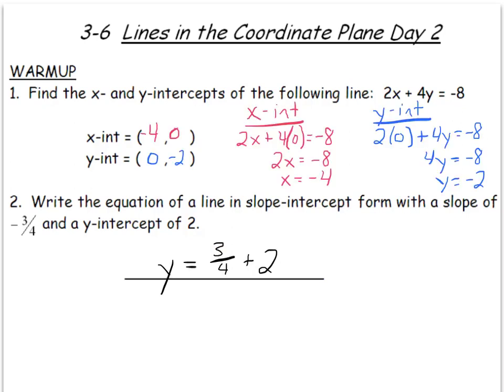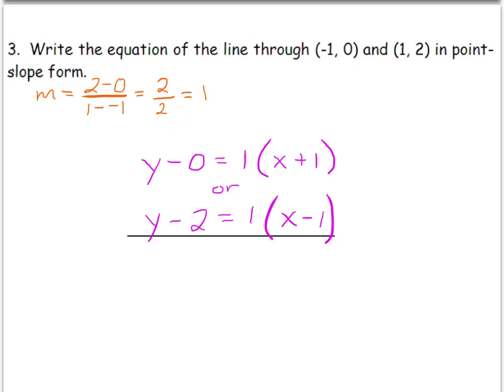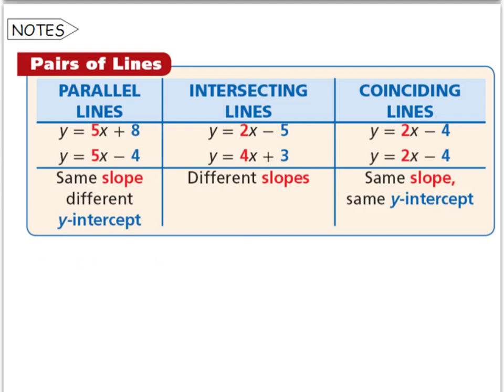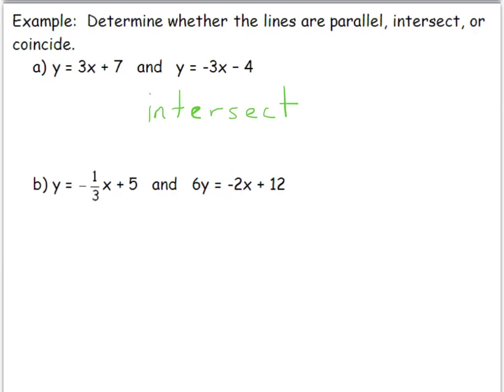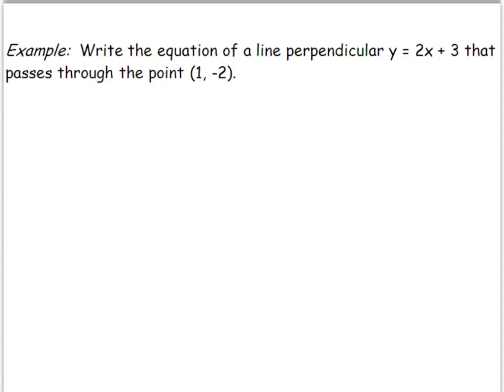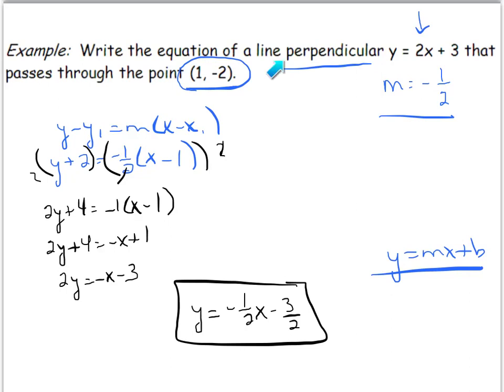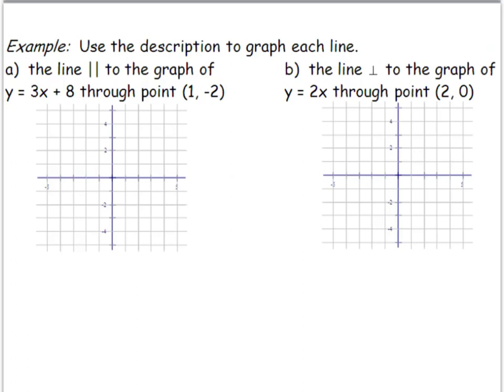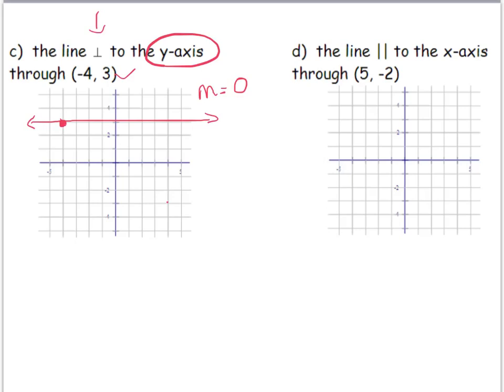3 6 Day 2